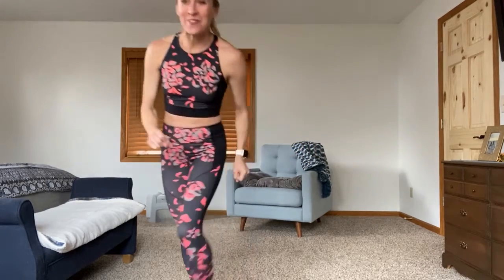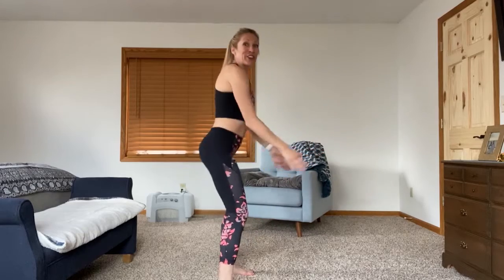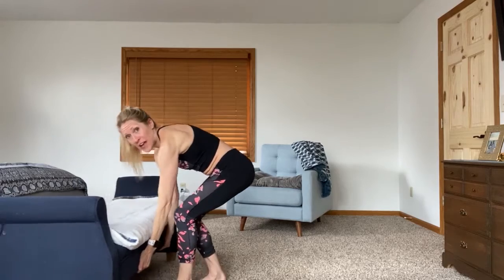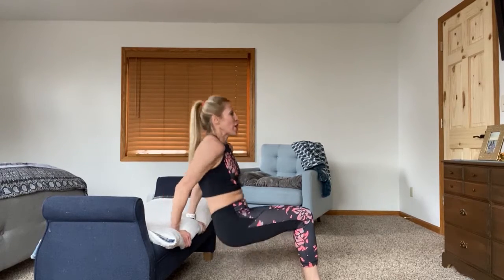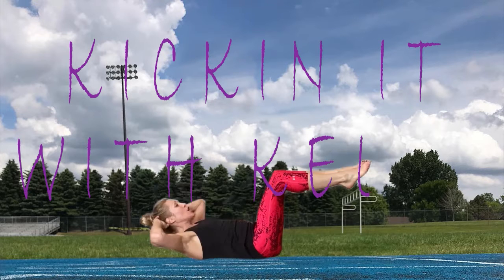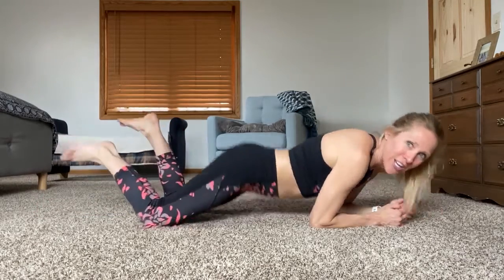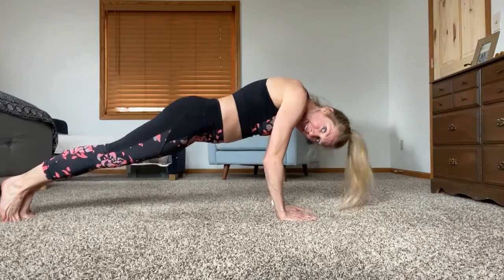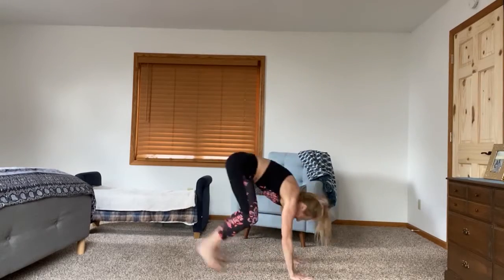Kickin it with Kelly Episode #4